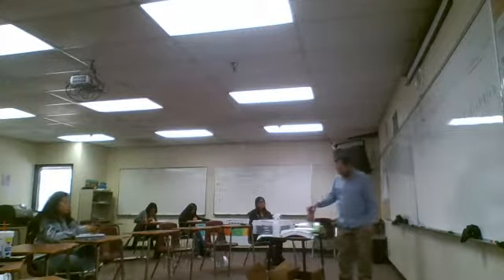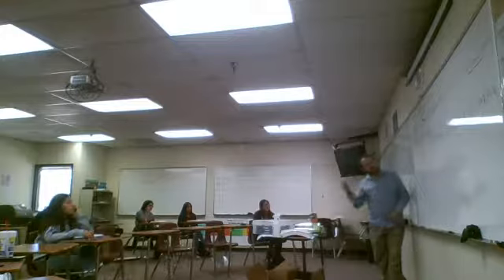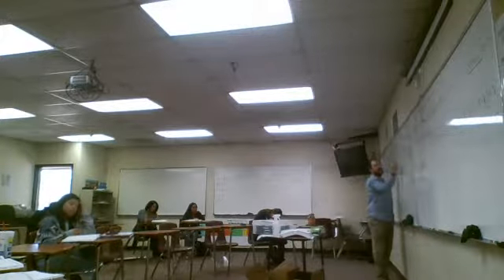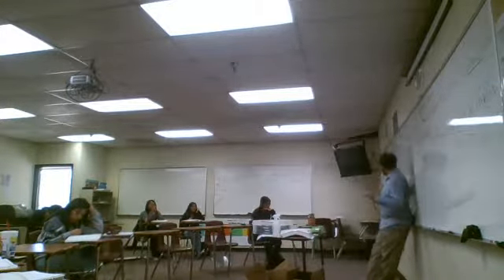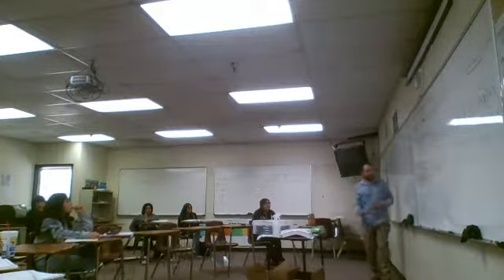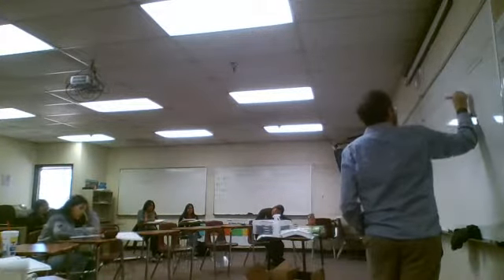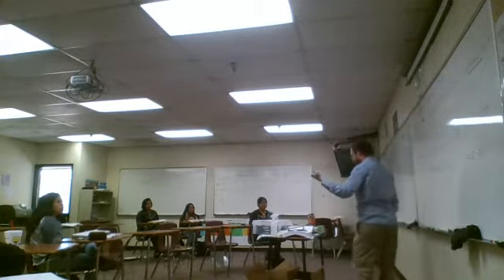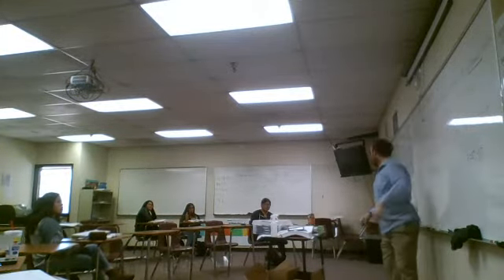Student Teaching Observation Part 1